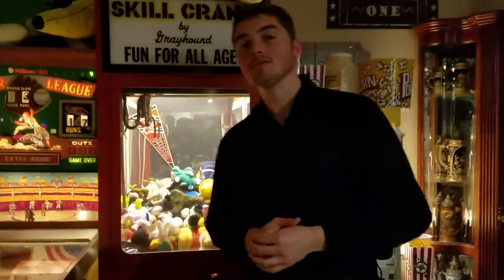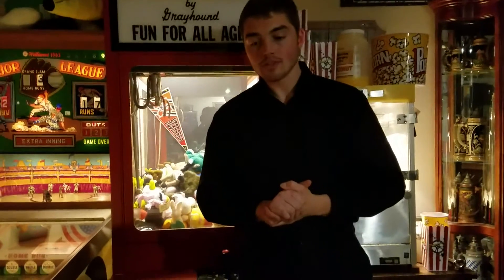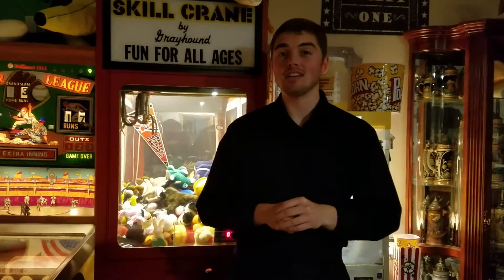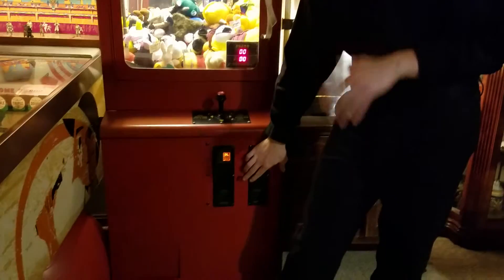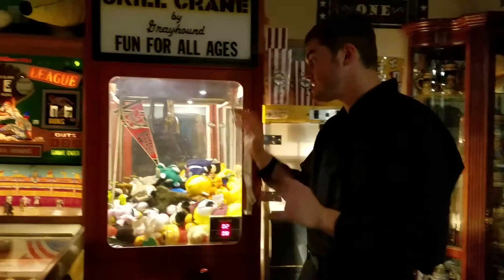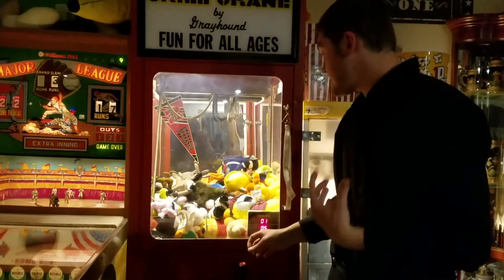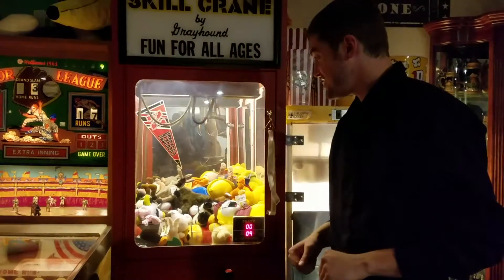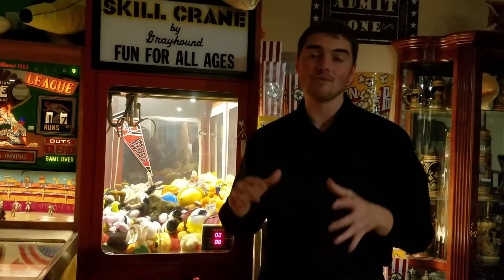1986 Skill Crane Grayhound (Fun For All Ages)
Showing off my circa 1986 skill crane by Grayhound! Got the ball rolling for me in my arcade collection! If you have any questions regarding your machine send me a comment or message and I'll try my best to help!